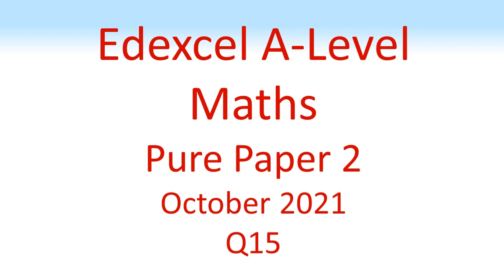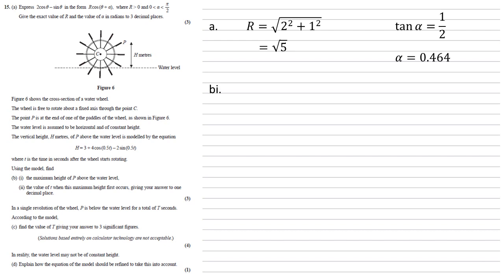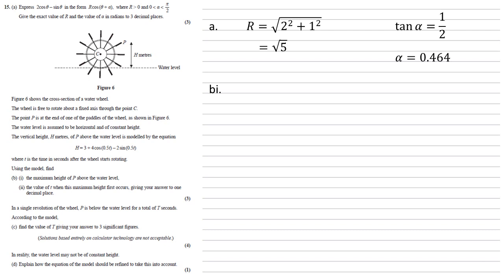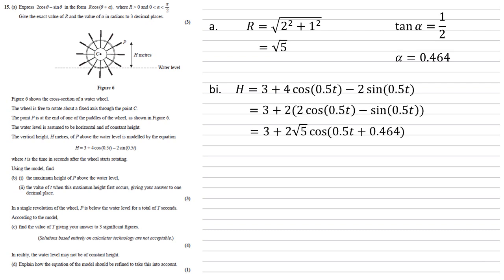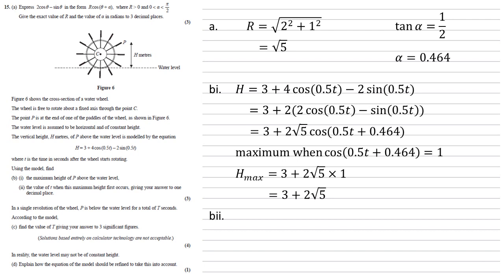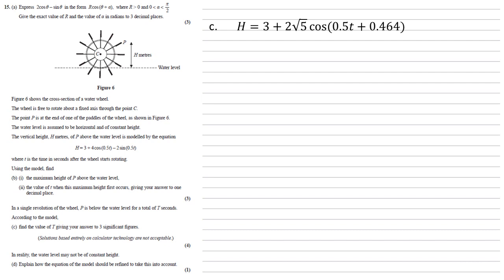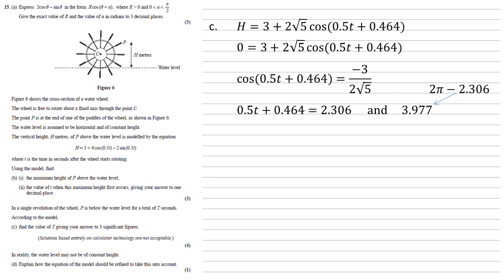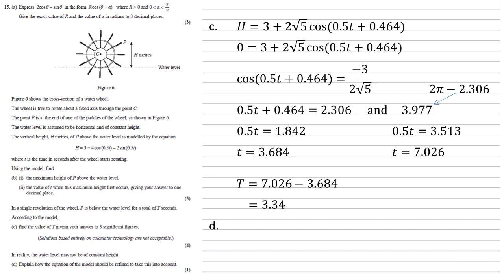Edexcel A-Level - October 2021 - Advanced Pure Mathematics 2 - Question 15 - Exam Paper Walkthrough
Full walkthrough answer to Question 15 on the Edexcel A-Level Mathematics, Pure Mathematics 2, Paper 2, October 2021.
Express 2cos θ – sin θ in the form Rcos (θ + α), where R  is larger than 0 and  α is between 0 and π.
Give the exact value of R and the value of α in radians to 3 decimal places.
Figure 6 shows the cross-section of a water wheel.
The wheel is free to rotate about a fixed axis through the point C.
The point P is at the end of one of the paddles of the wheel, as shown in Figure 6.
The water level is assumed to be horizontal and of constant height.
The vertical height, H metres, of P above the water level is modelled by the equation H = 3 + 4 cos (0.5t) – 2 sin (0.5t)
where t is the time in seconds after the wheel starts rotating.
Using the model, find
(b) (i) the maximum height of P above the water level,
(ii) the value of t when this maximum height first occurs, giving your answer to one decimal place.
In a single revolution of the wheel, P is below the water level for a total of T seconds.
According to the model,
(c) find the value of T giving your answer to 3 significant figures.
(Solutions based entirely on calculator technology are not acceptable.)
In reality, the water level may not be of constant height.
(d) Explain how the equation of the model should be refined to take this into account.